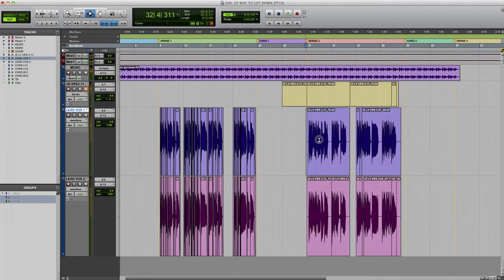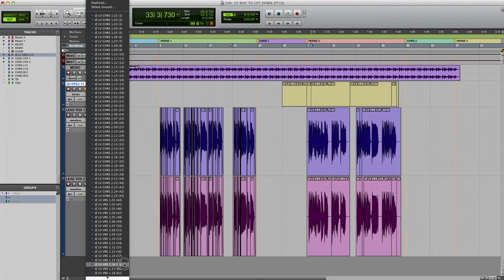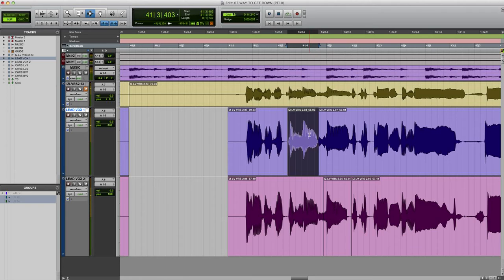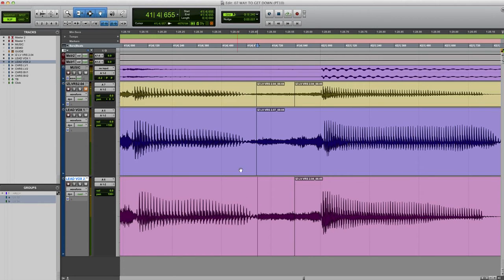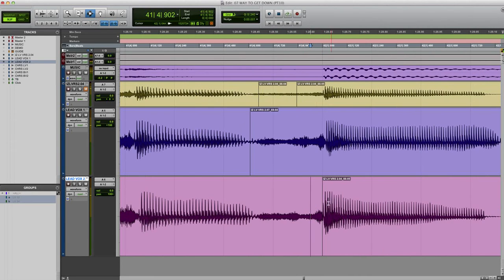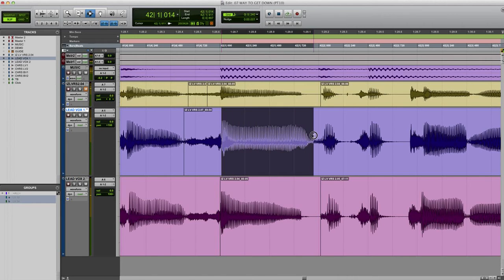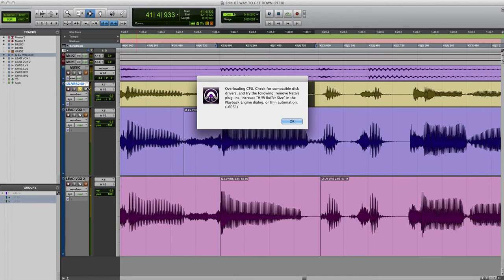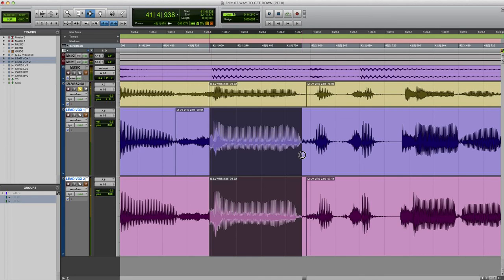Vocal Editing Lesson 02 Part 1